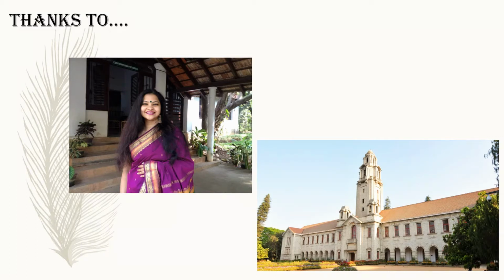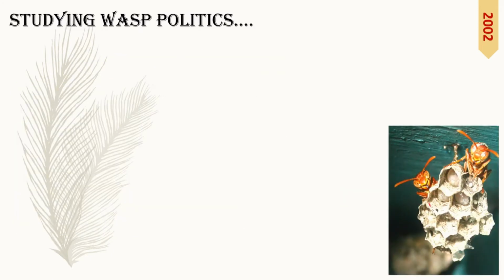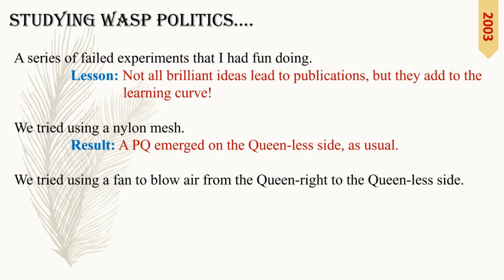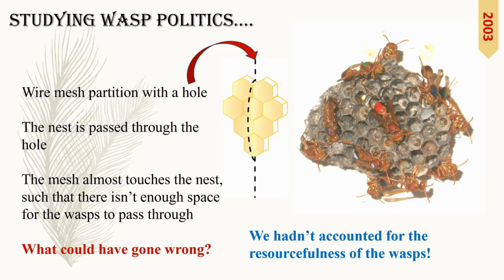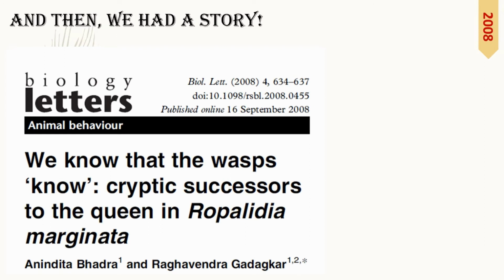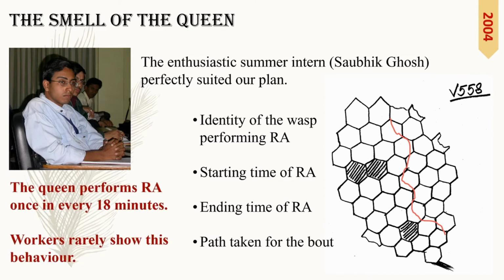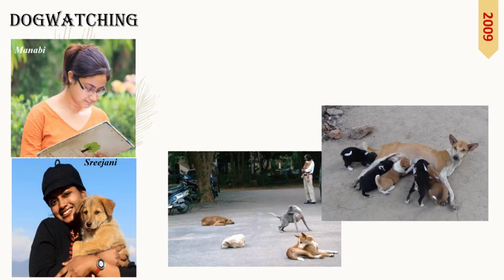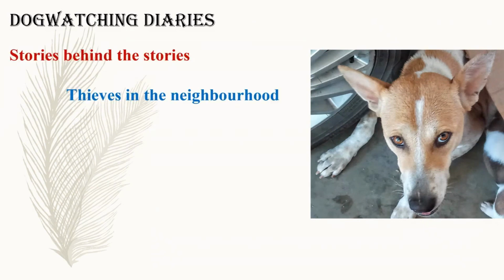OoC-IISc Paraspar Lecture 2 "Making Animals Tell Their Stories " Speaker: Anindita Bhadra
"Making Animals Tell Their Stories "